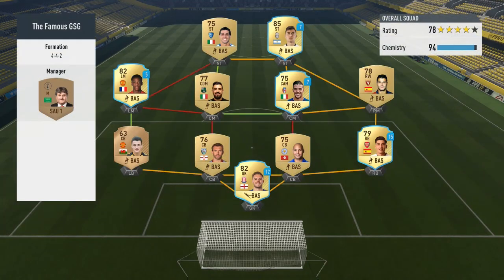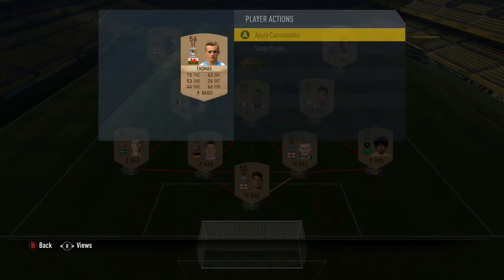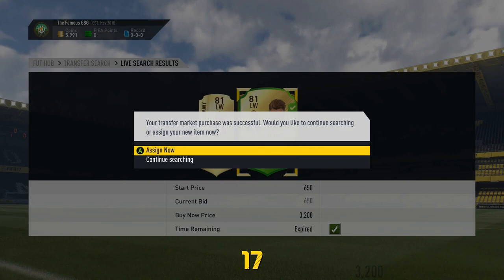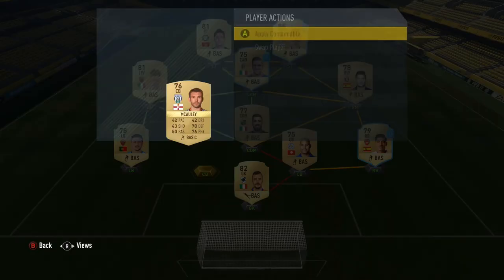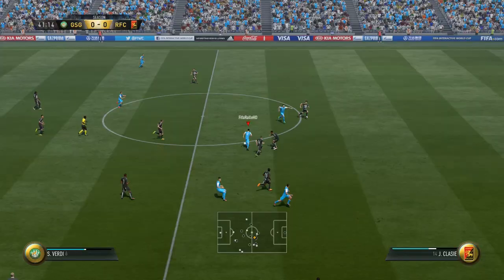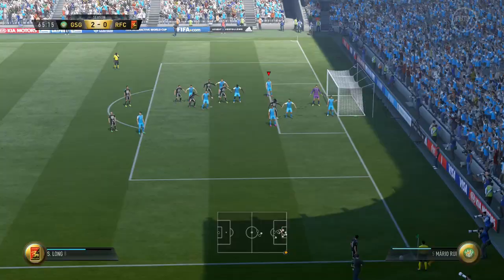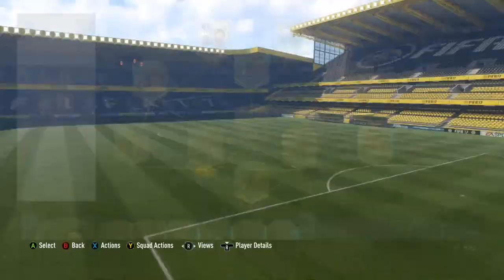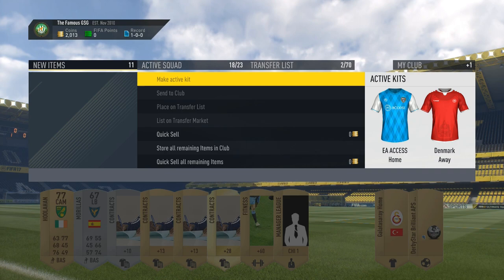Let's FIFA 17 "Playing Our First Match" Episode 2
Welcome back to FIFA 17. We are kicking it back old school. Playing FIFA for fun, trying to score silly goals, build fun squads and of course also compete in the divisions and the other game modes on FIFA 17 Ultimate Team